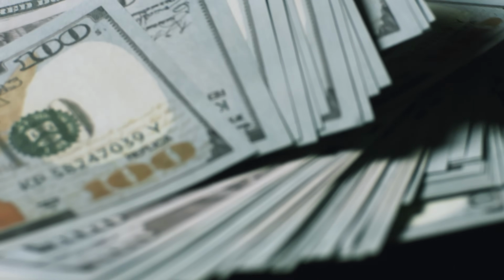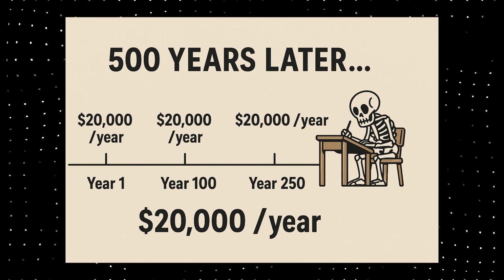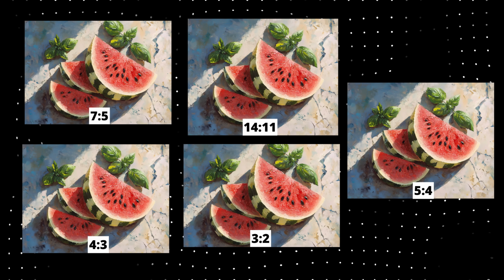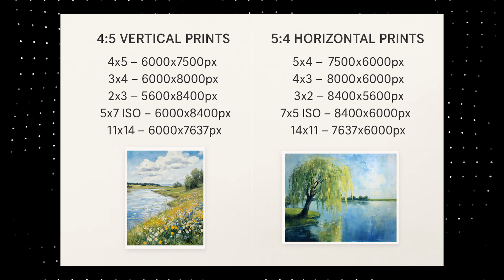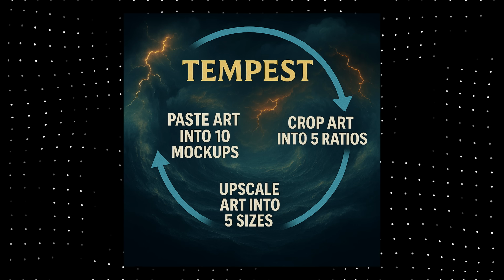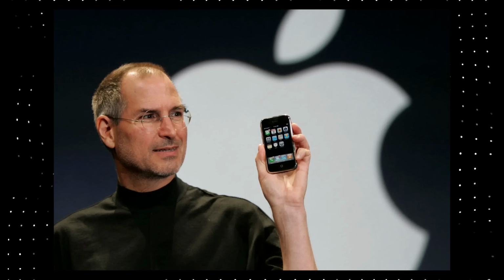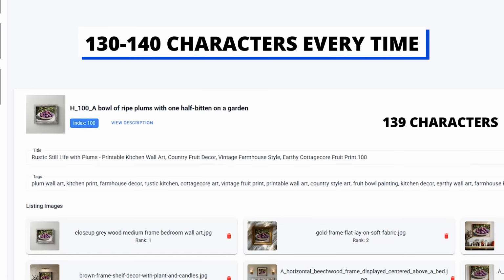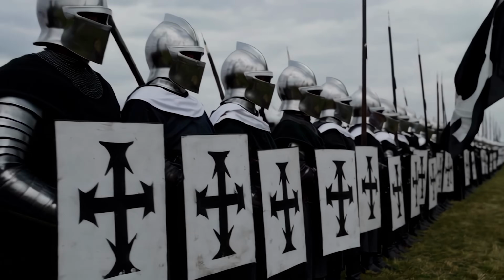How to Make Etsy Sales So Fast It Feels ILLEGAL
🚀 WANT THE FULL AUTOMATION SYSTEM?
✔️ Automate your listings + mockups
✔️ Upload in bulk with zero manual work
✔️ Turn your AI Art side hustle into a real income stream

Speed is everything—especially when you’re building an Etsy shop. In this video, I walk you through how I went from slow, manual uploads to scaling an AI-powered system that handles everything in the background: mockups, upscaling, uploading, even writing titles and tags. This is the exact process I used to get my first sale on day one and grow to thousands in monthly revenue—working just one hour a week. If you’re tired of doing everything by hand and want to scale faster without burning out, this is for you.

While these are my real results, they’re not typical, and I can't guarantee the same outcome for you. But if you're curious how others are using this same system, check out the link and see what they’re saying